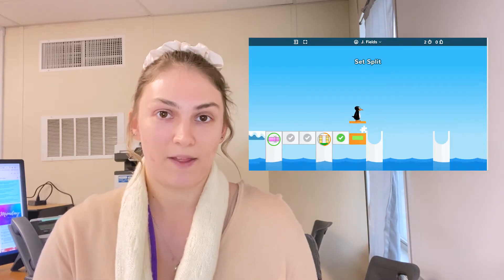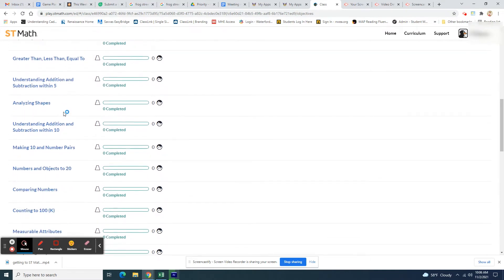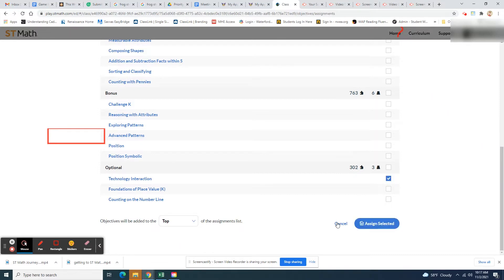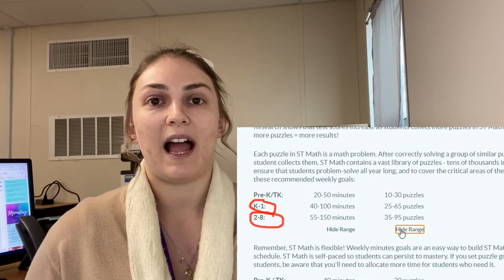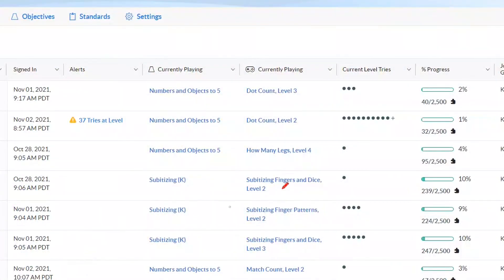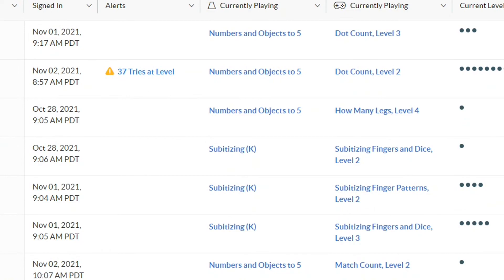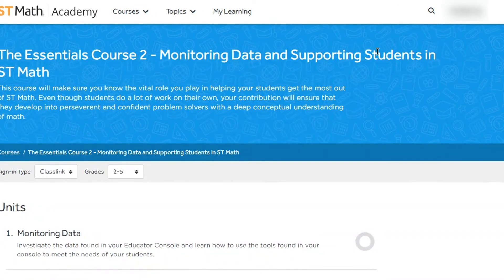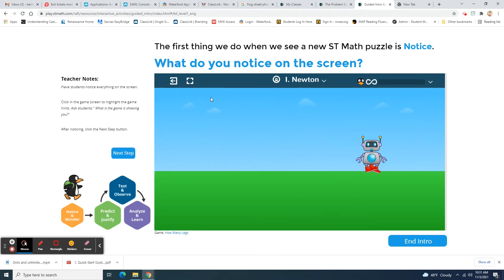ST Math Teacher Dashboard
This video walks you through the teacher's side of ST Math. We look at student progress, minutes & puzzles, alerts & dots, weekly goals, resources, and the problem-solving process.